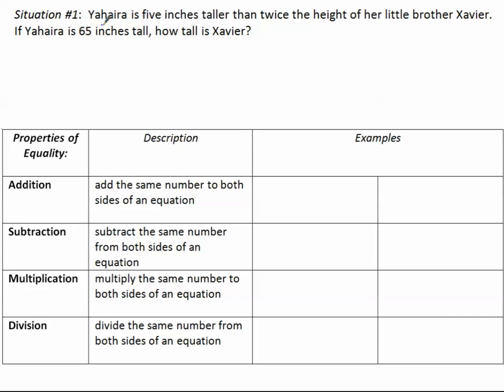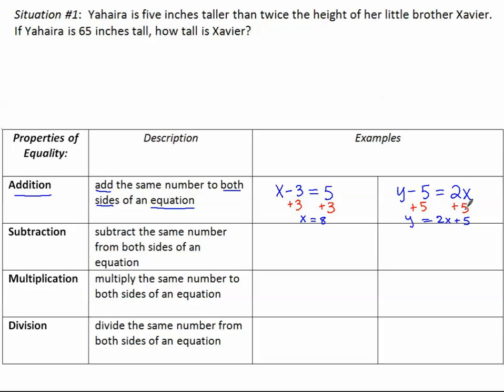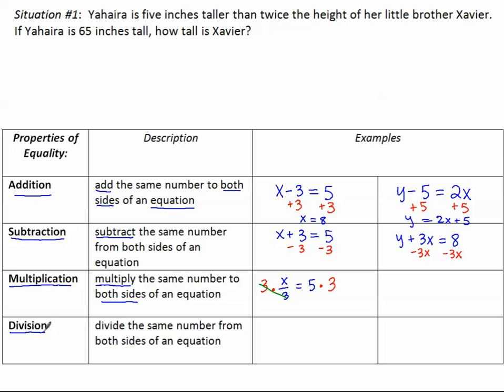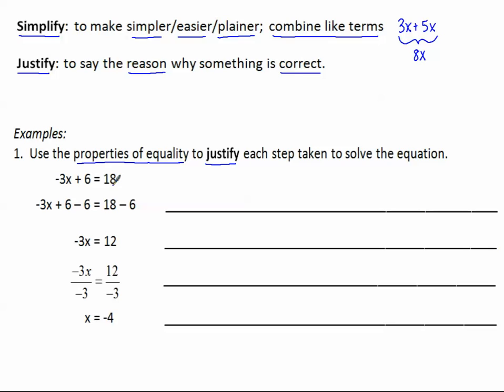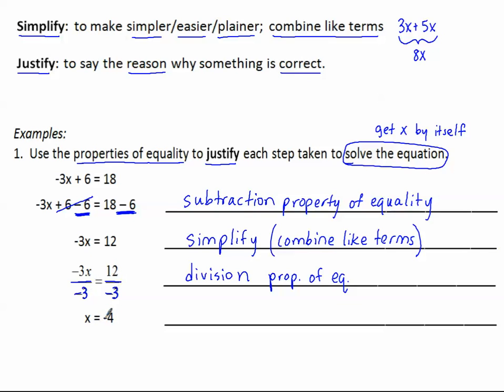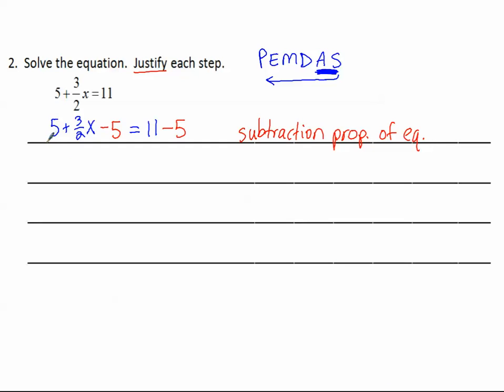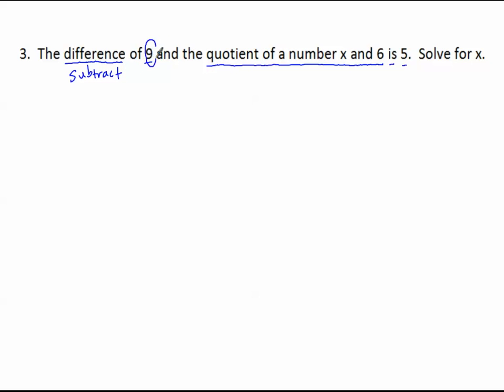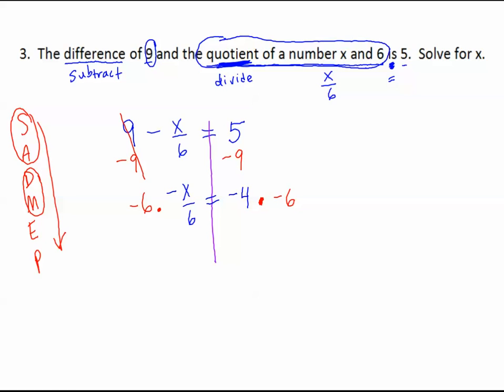Properties of Equality PART 1